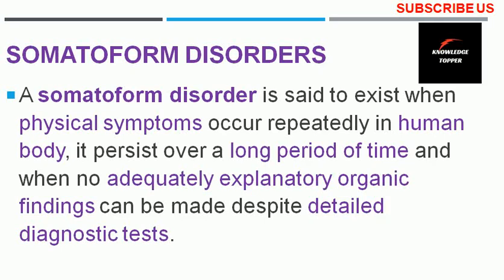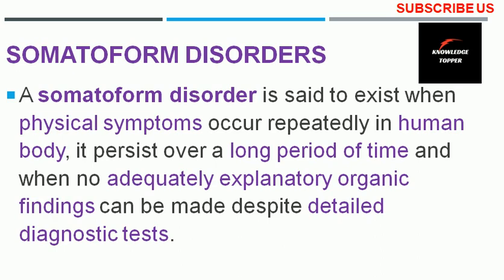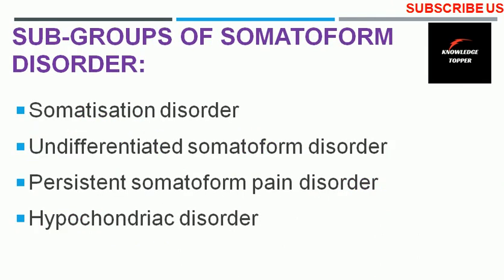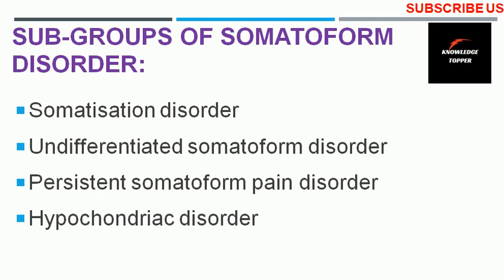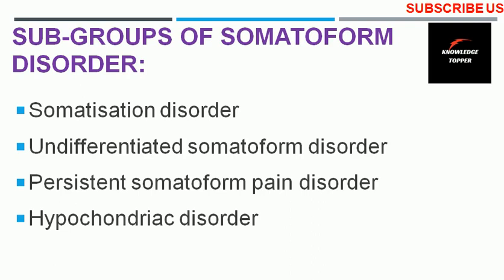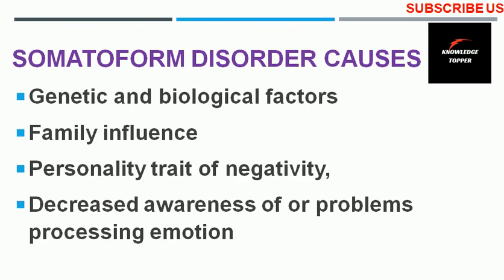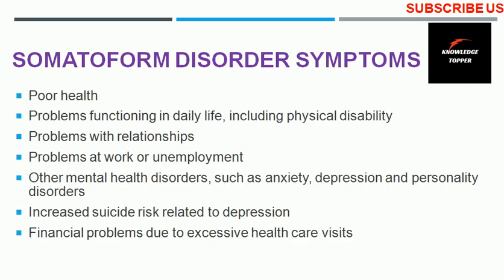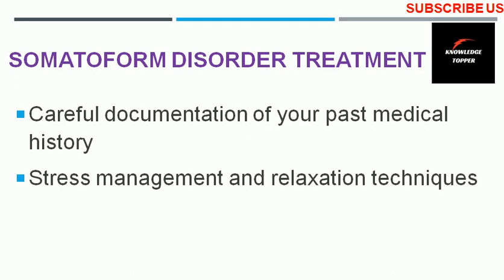Somatoform | Somatoform Disorder | Somatization Disorder | (Causes, Cure, Symptoms, Treatment)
Complete and clear explanation about somatoform disorder or somatization disorder with treatment, signs, symptoms, causes, diagnosis, cure by @Knowledge Topper with suitable examples.